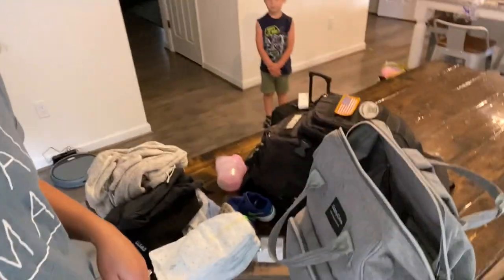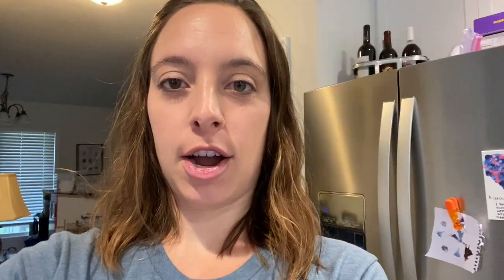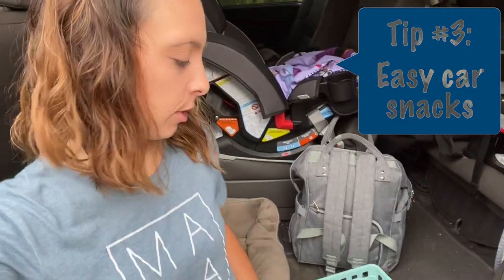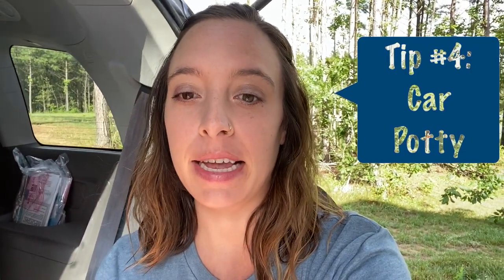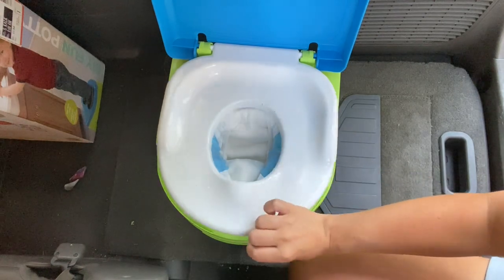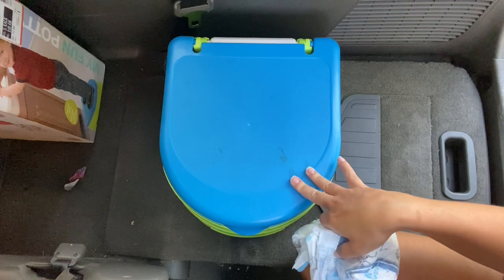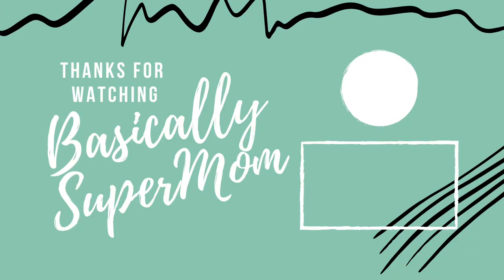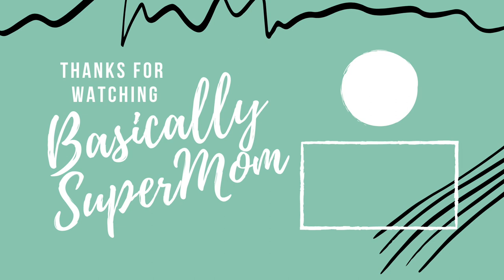TIPS for Surviving Road Trip with Toddlers and Baby | Traveling with Kids